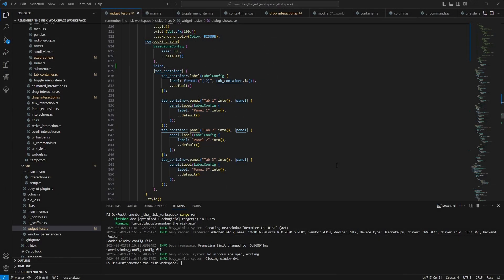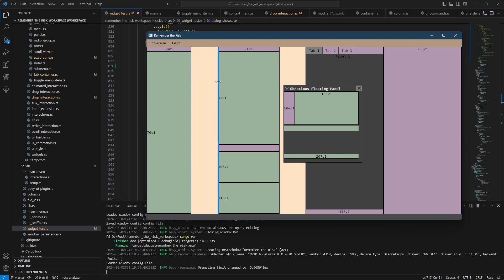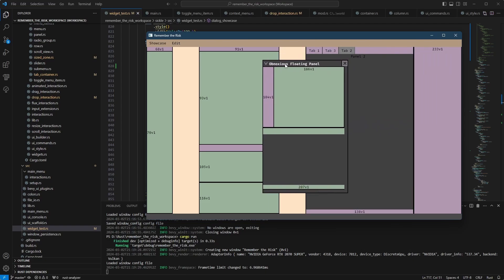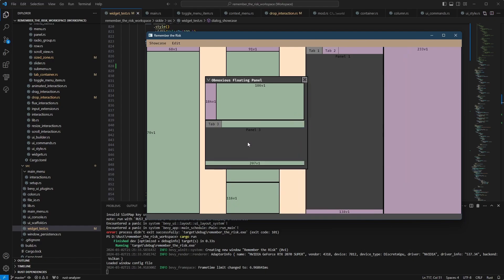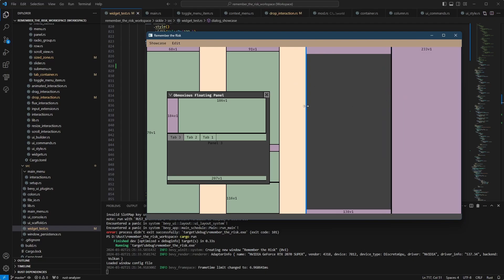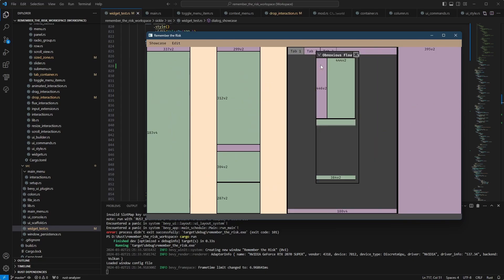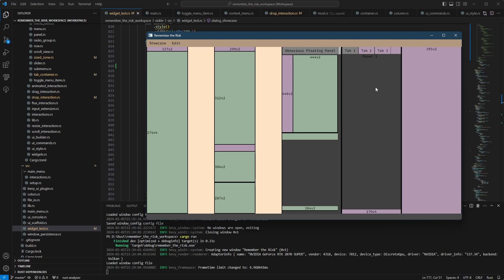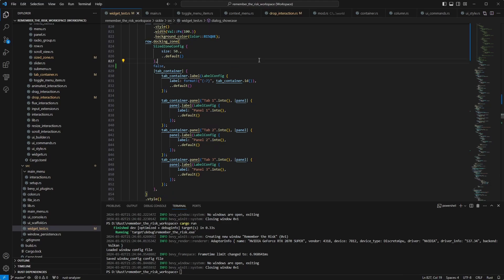Devlog #12 - Bevy UI Widget Library - Part 7 - Drop Interaction, Tab Containers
Getting close to finish layout elements. First version of drop interactions, tab containers, and the systems connecting floating panels with docking zones and tab containers are done!